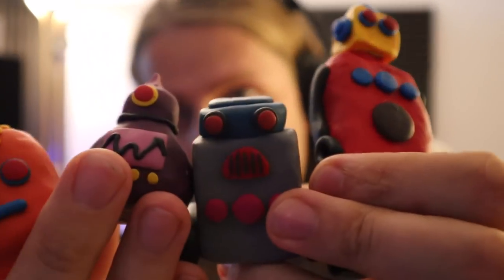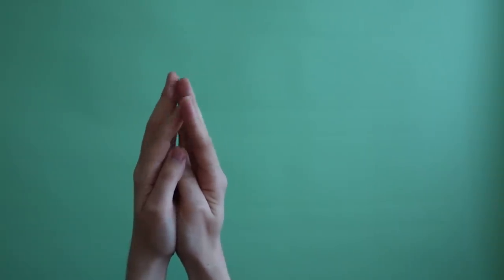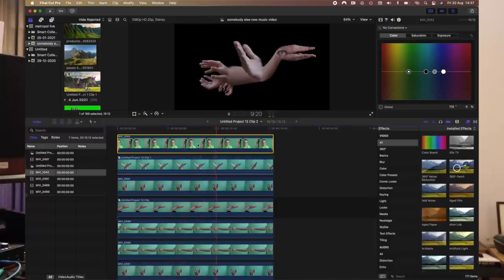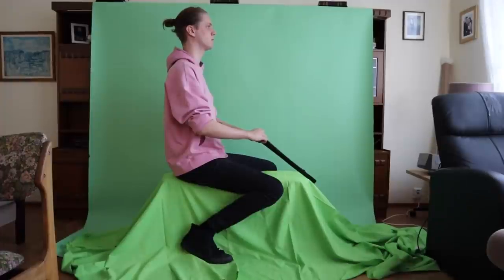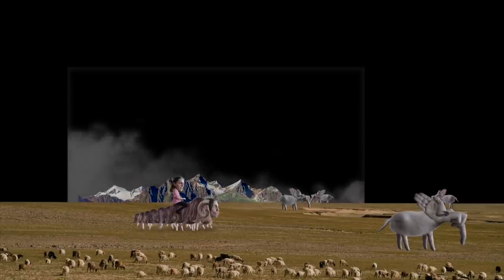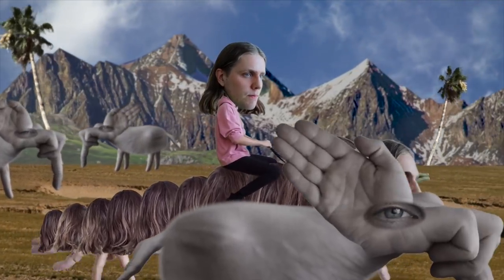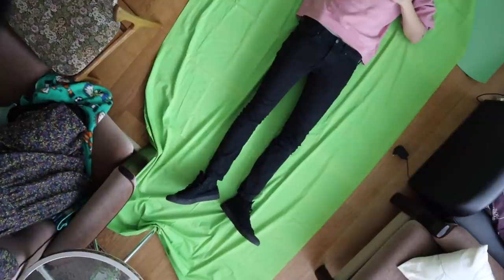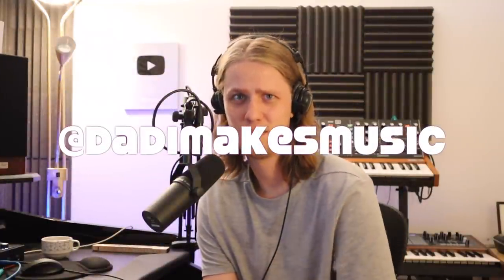Daði Freyr - Somebody Else Now (Making of the Music Video)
Somebody Else Now from Welcome EP